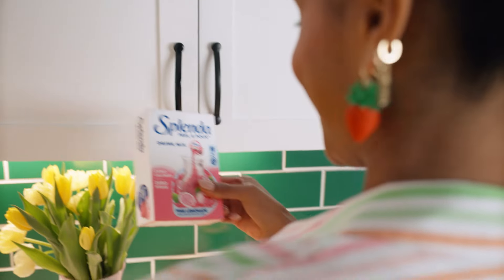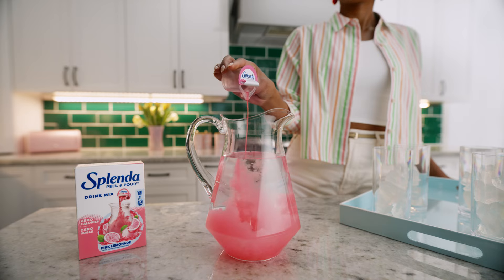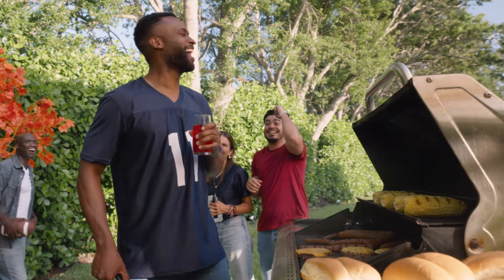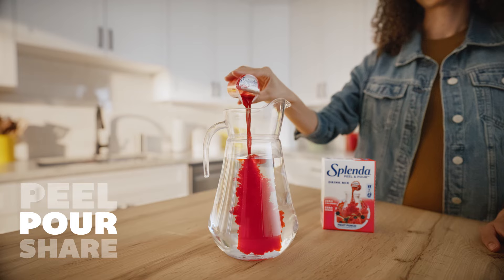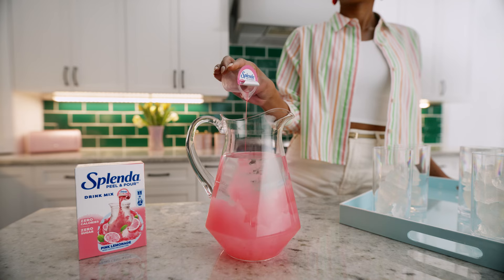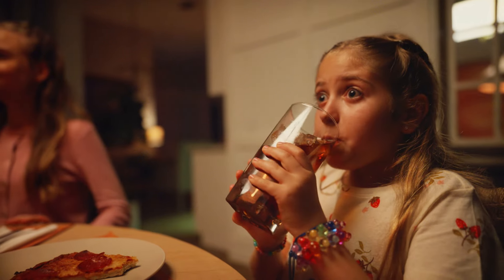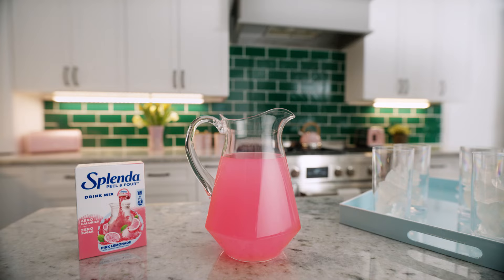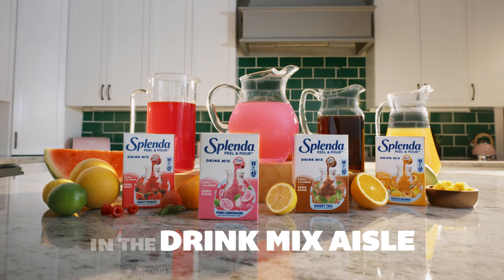Always Pitcher Perfect! Splenda Peel & Pour (:30)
New from Splenda.  Sip the excitement of Splenda Peel & Pour Drink MIx.  There has never been a more delicious way to enjoy water. So refreshing and so simple to make.  Just peel, pour and share the sweet taste of Pink Lemonade, Fruit Punch, Peach Mango and Sweet Tea. Four delicious flavors with zero calories and zero sugar. Try new Splenda Peel & Pour - It's pitcher perfect!

Find it in the Drink Mix Aisle.